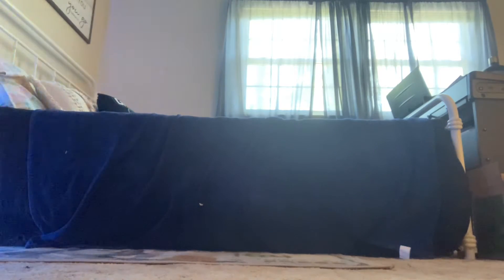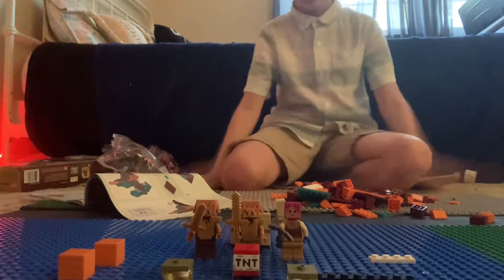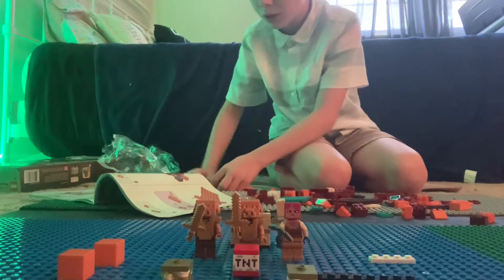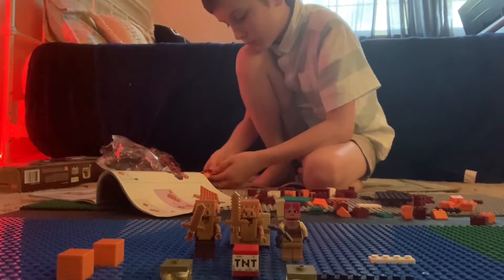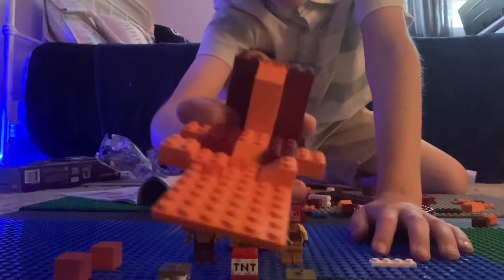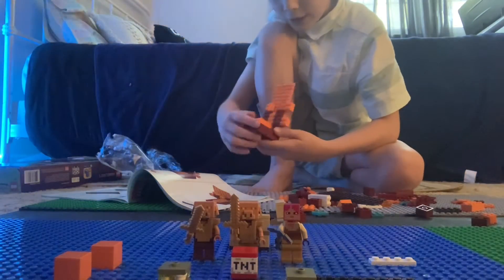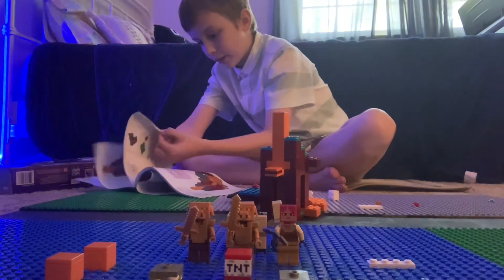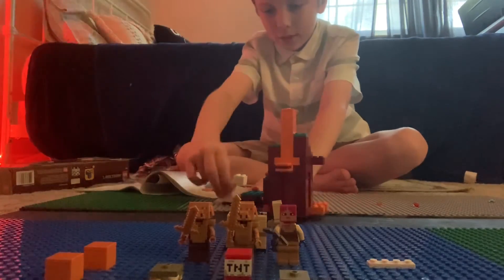Building a Minecraft LEGO set (PART 2 BAG 2)